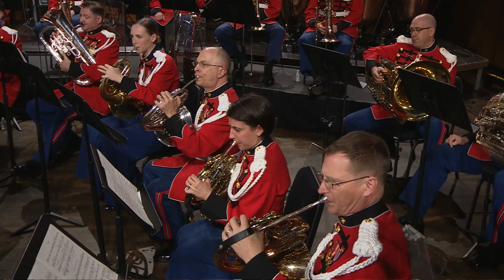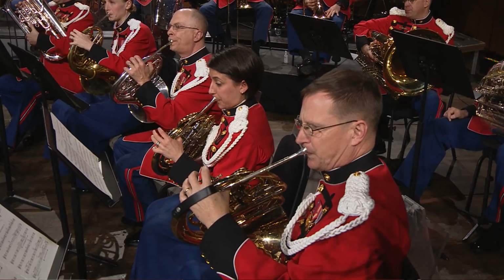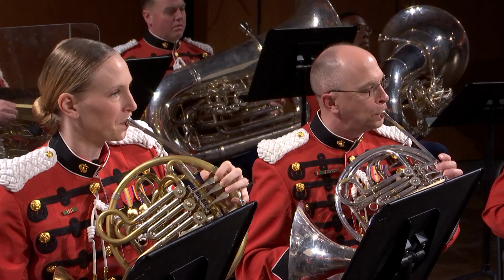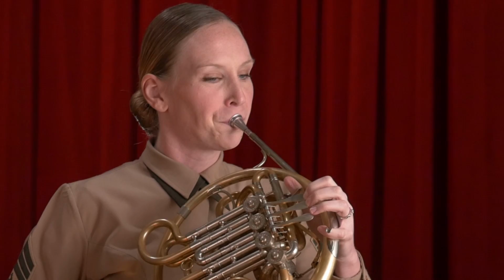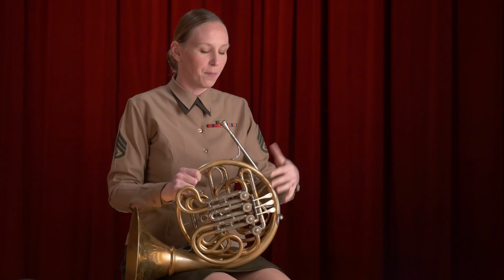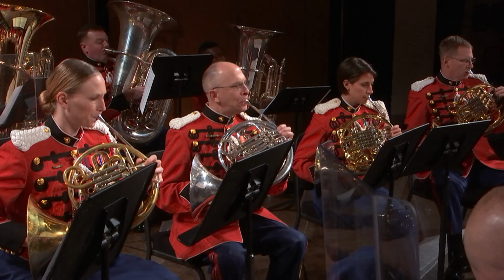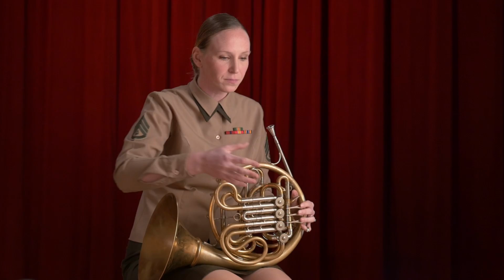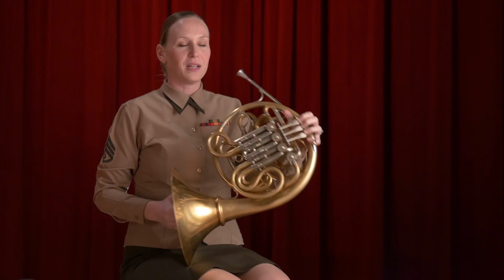French Horn Instruction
Learn about the French horn from Marine Band musicians. Lesson includes warm-up exercises for long tones, arpeggios, dynamics, articulation, and the natural (valveless) horn.

This video has been made available thanks to the All-Star Orchestra in partnership with Khan Academy the free educational website that reaches 30 million students and 750,000 teachers each month in over 200 countries.